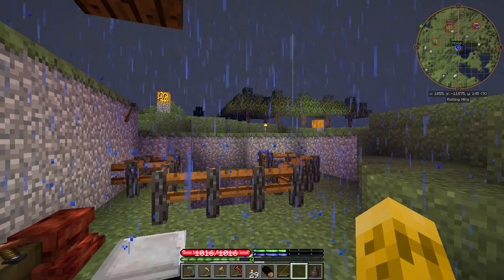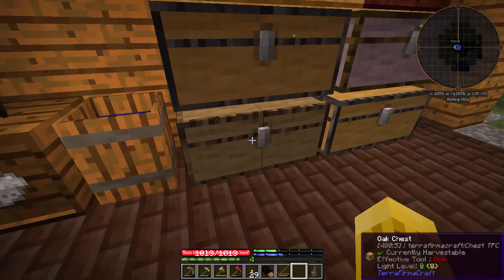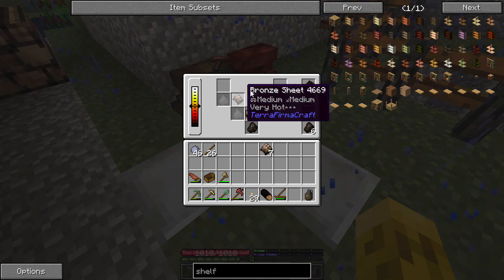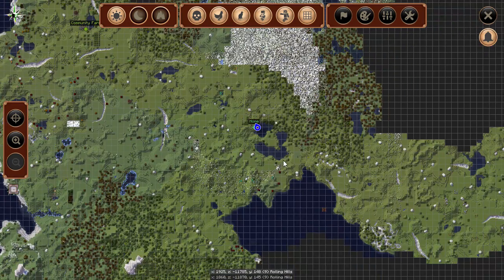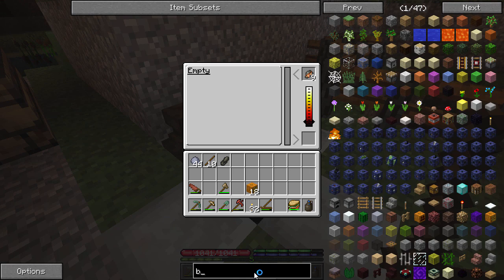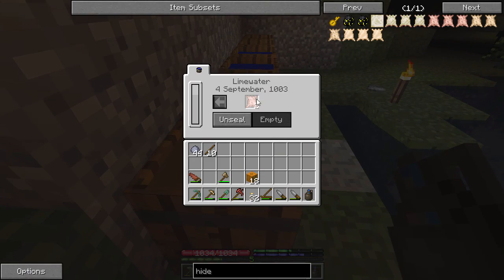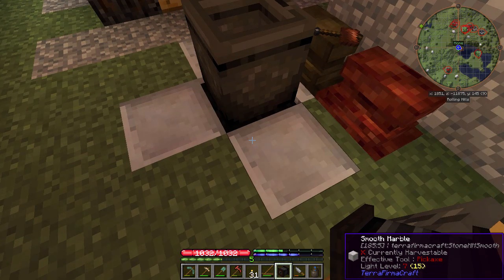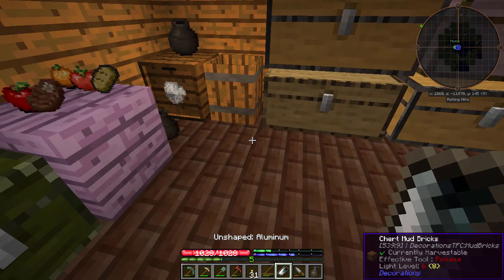Blowing on a Crucible - TerraFirmaCraft - TF in Motion Server Play - Ep 05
A tutorial style video for TerraFirmaCraft showing how to make the bloomery, crucible, and bellows.

Grim invited me to his server that features his pack TerraFirma in Motion.  This pack features TFC of course, and adds a lot of other tech mods.  The quest book is aimed to teach new players how TFC works.